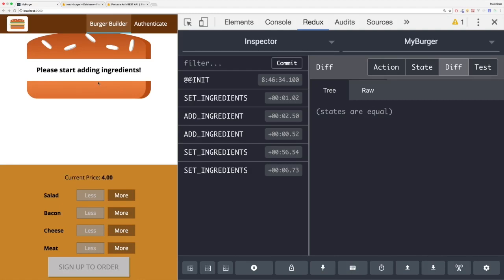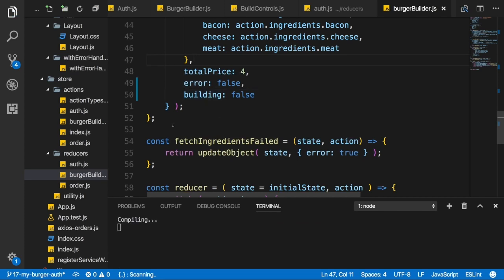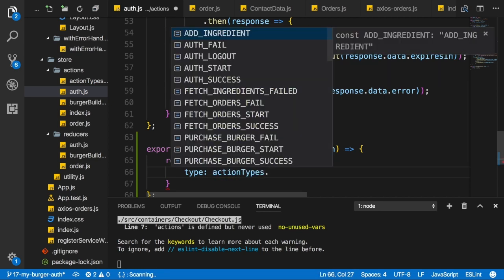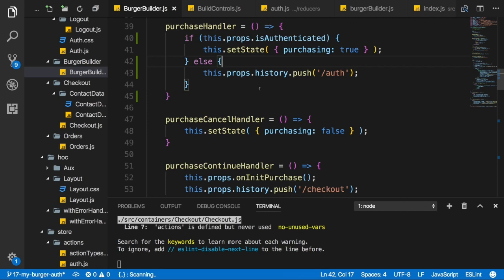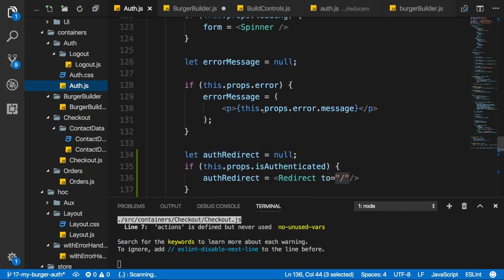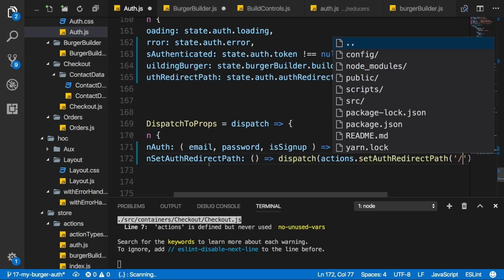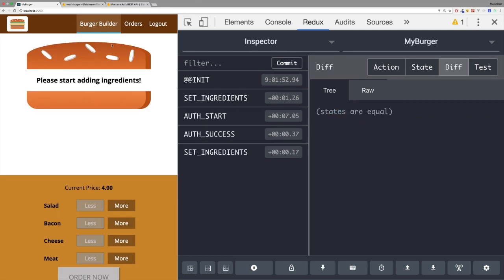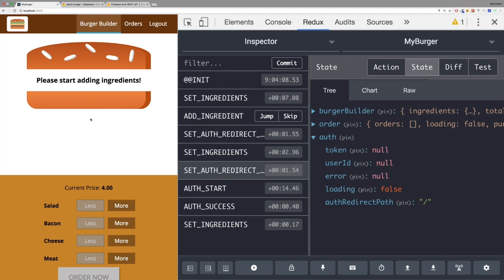authentication burger 15 redirecting to the checkout page